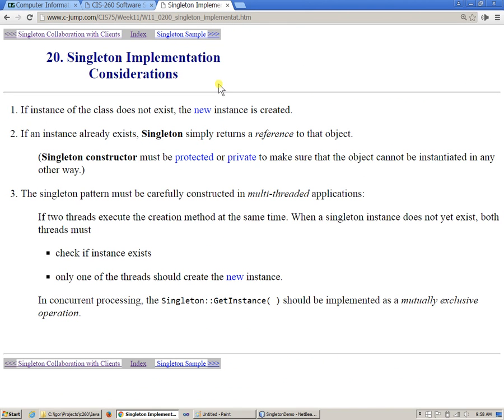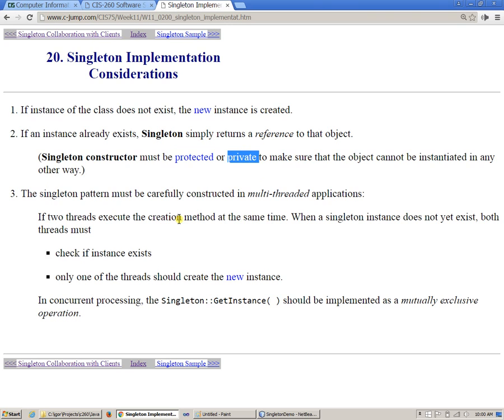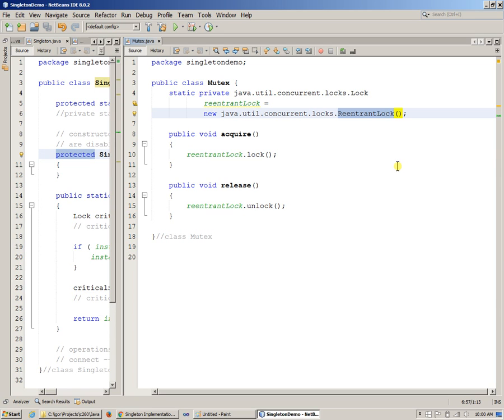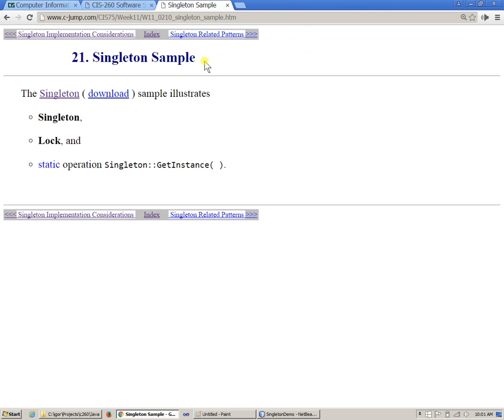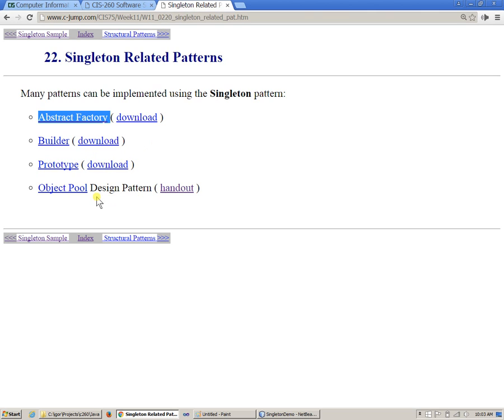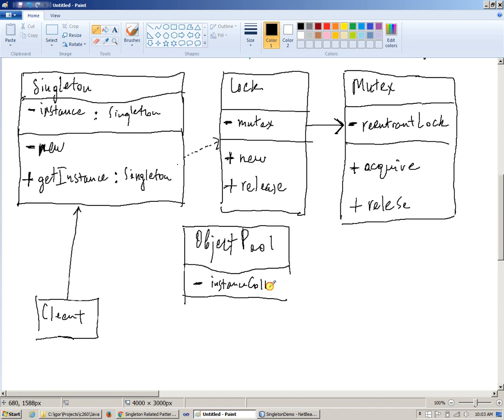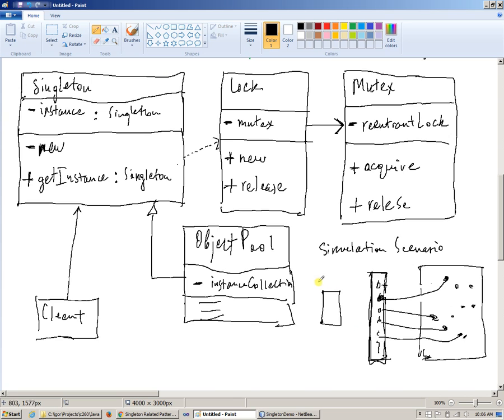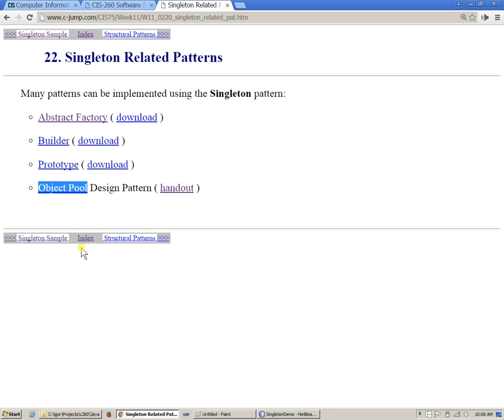Week 11 Singleton Design Pattern Part 7